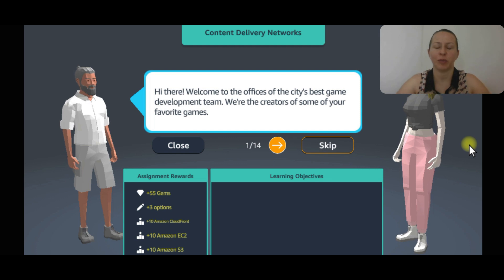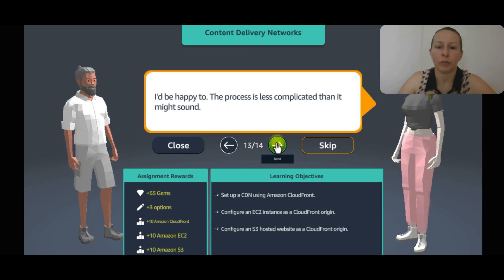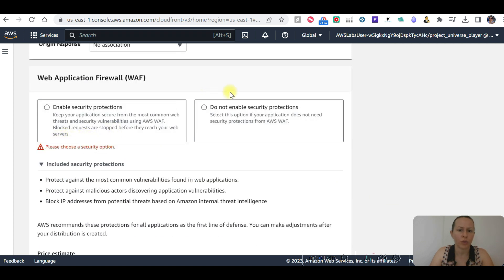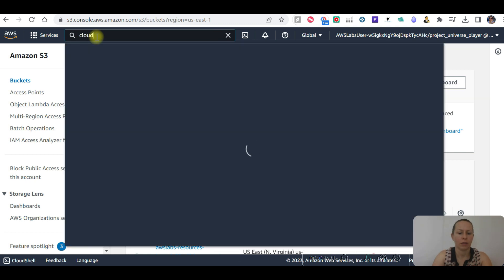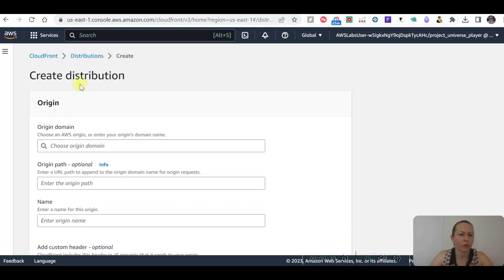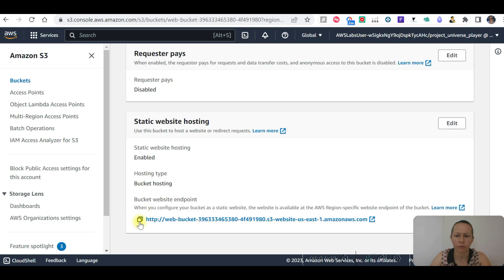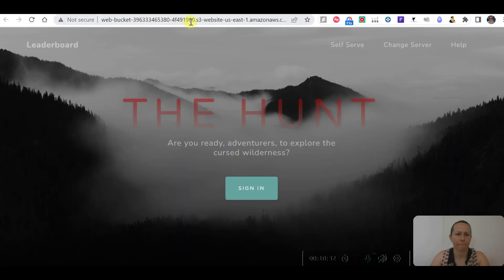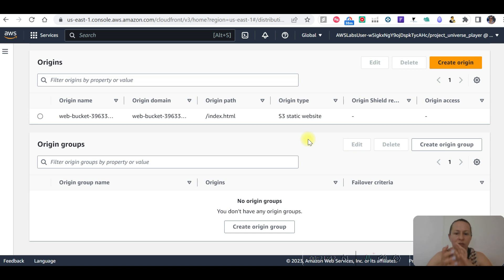🎮AWS CLOUD QUEST: Content Delivery Networks 🏆 Solutions Architect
Understand the value of the Amazon CloudFront content delivery network
Configure Amazon CloudFront for Amazon EC2 instance
Configure Amazon CloudFront for Amazon S3 static website